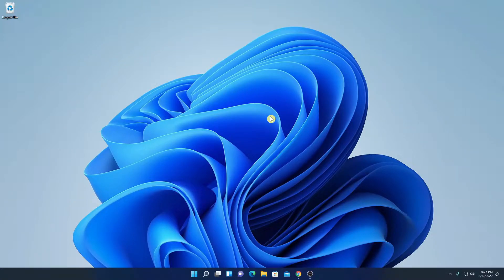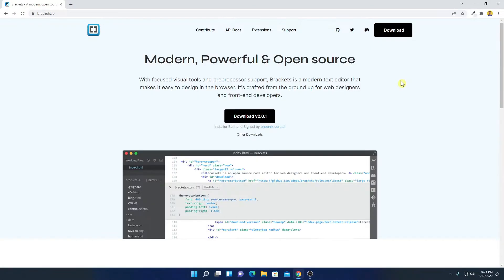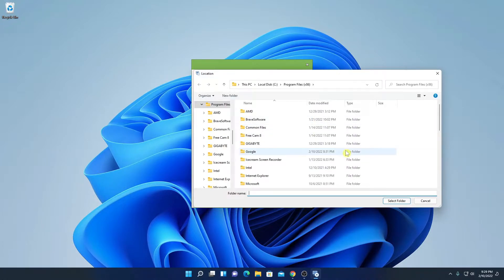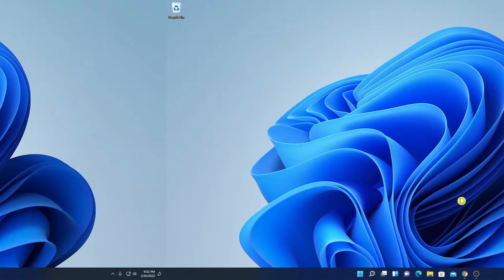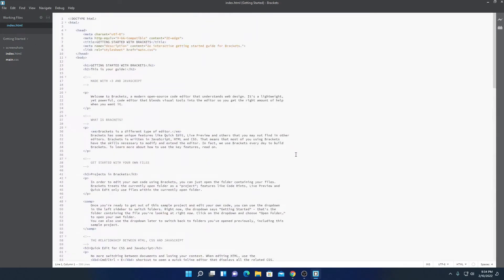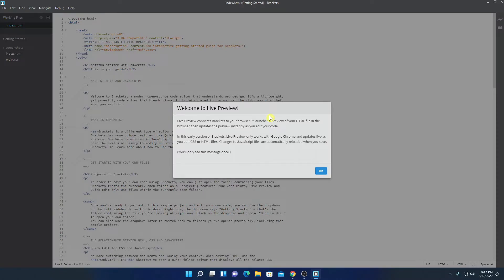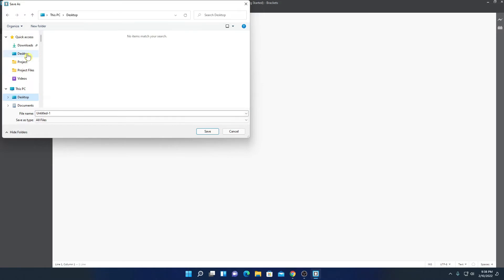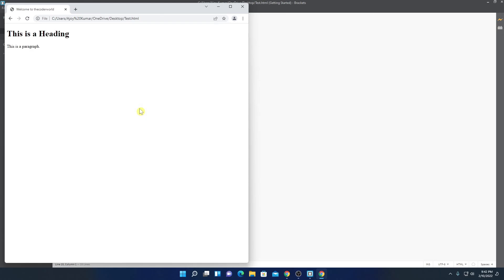How to Download and Install Brackets on Windows 11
In this video, we will learn How to Download and Install Brackets on Windows 11. Brackets is a free and open-source, source code editor. It is specially designed for Web Development.

Video Highlights
00:00 Introduction
00:11 Download Brackets
01:02 Install Brackets on Windows 11
02:08 Overview of Brackets Source Code Editor
03:48 Creating First Project
05:03 Conclusion